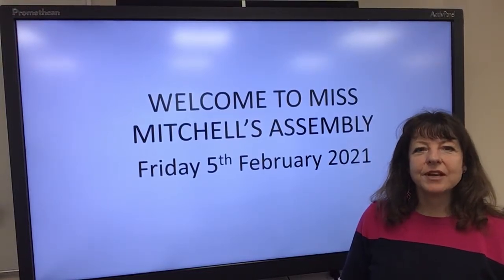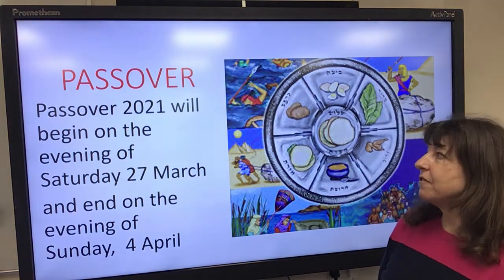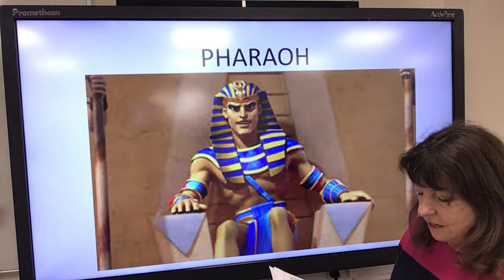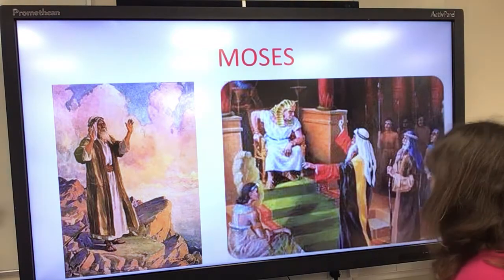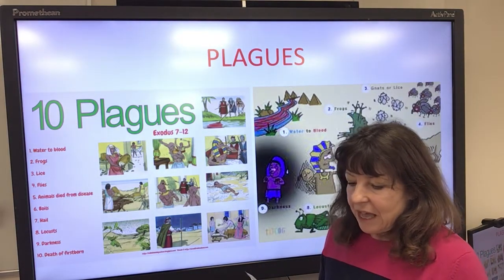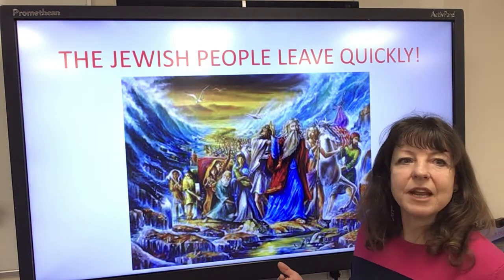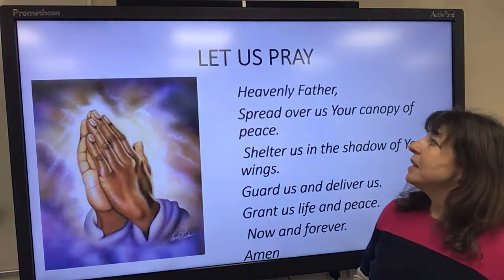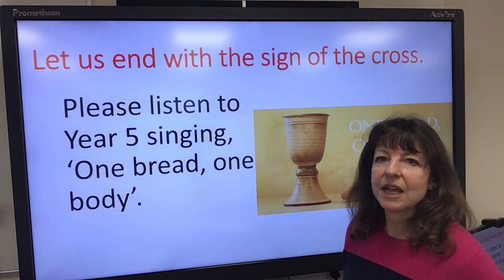Miss Mitchell’s Whole School Assembly, Friday 5th February